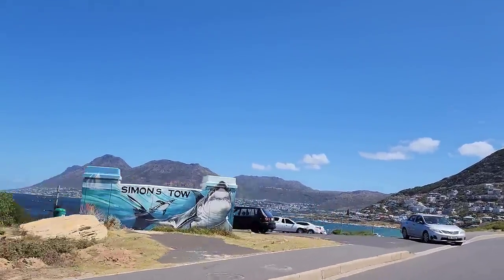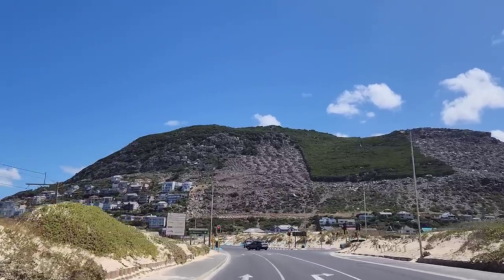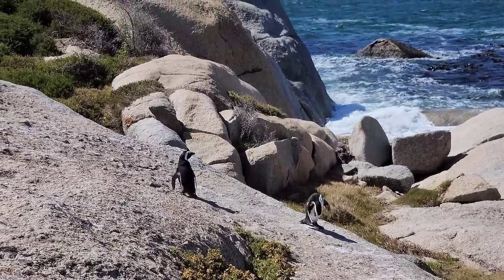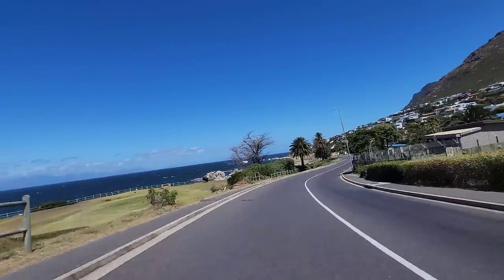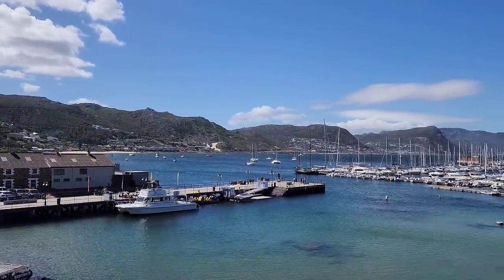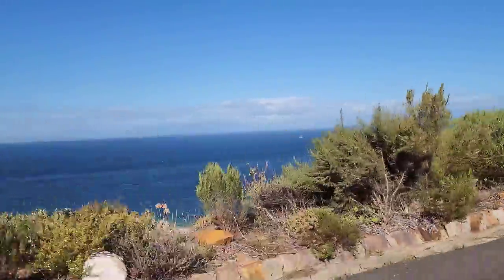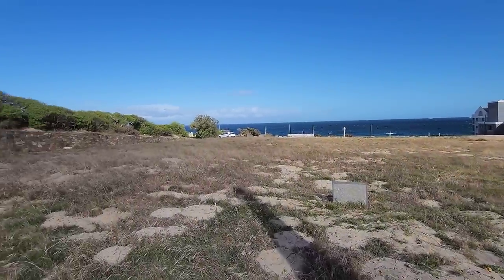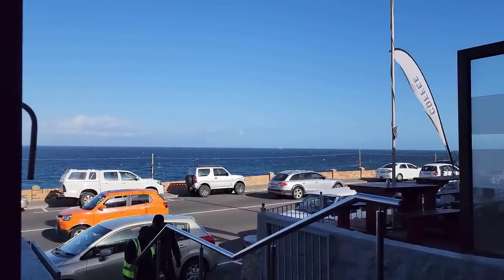S1 – Ep 250 – Simon’s Town – The Largest South African Naval Base!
I am always surprised at how beautiful Simon’s Town is. The drive down the main road through the town centre all the way to Boulders Beach was fantastic. Of course we had to go down to Boulders to see the African Penguins. This was our first visit to this beach and it was awesome to see these cute little guys and gals. We also drove past the largest Naval Base in South Africa and spotted some naval vessels docked in the harbour. There’s a great view of the harbour at Jubilee Square at the waterfront! This is also where a monument of Able Seaman, Just Nuisance, the only dog to have served in the Royal Navy, can be found. We then decided to go find his grave which we did. What an inspirational dog he was! The views of Simon’s Town from the top of the hill were just astounding!